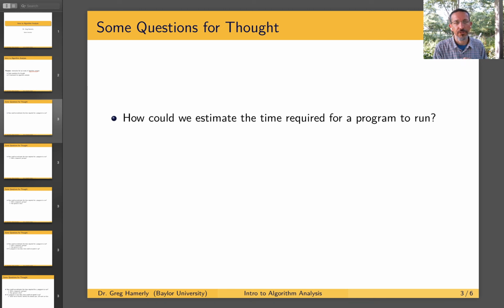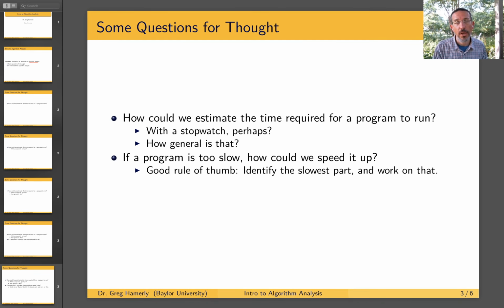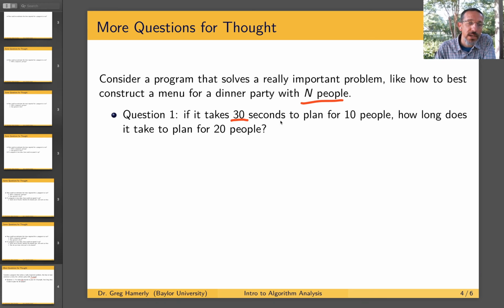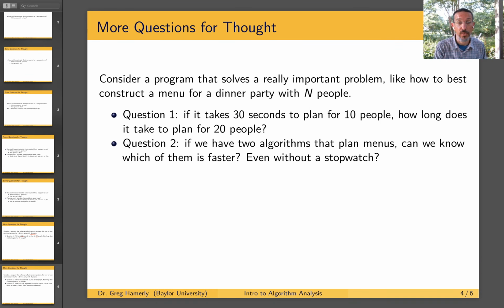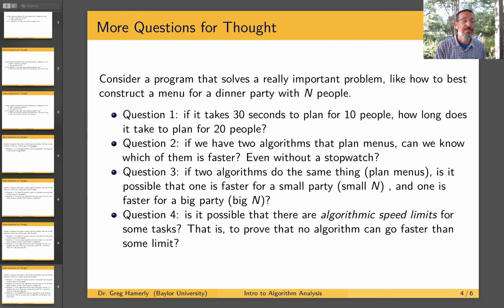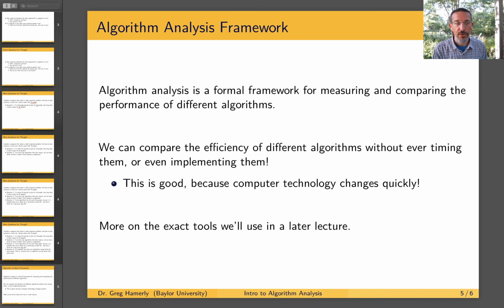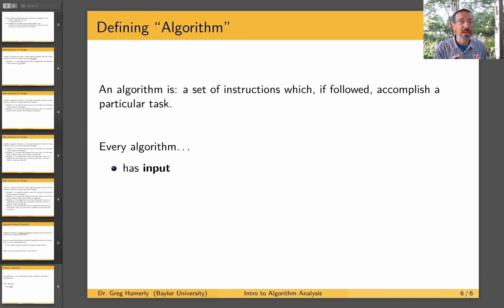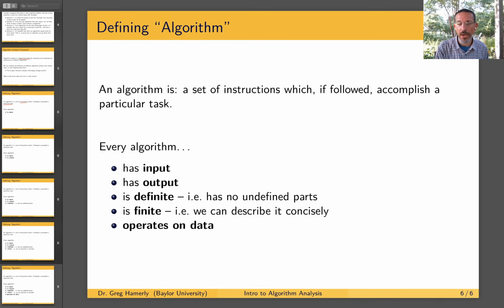Data Structures 02-03 — Intro to Algorithm Analysis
A high-level introduction to our new topic: algorithm analysis. We discuss some high-level motivating questions, and define what exactly an algorithm is.